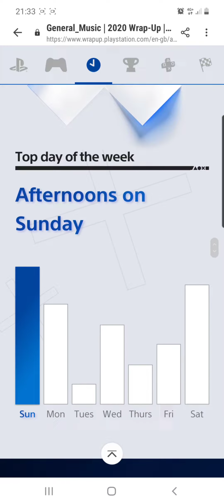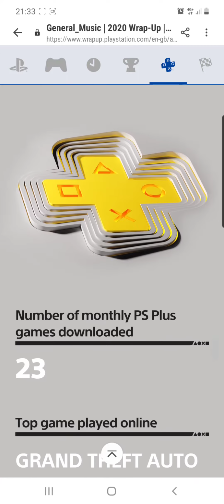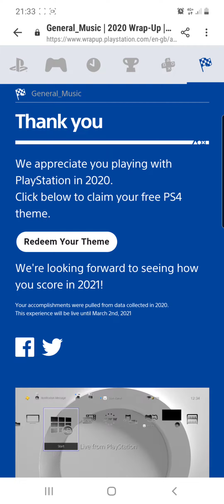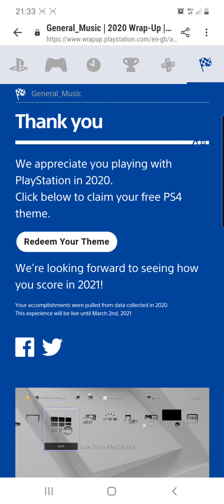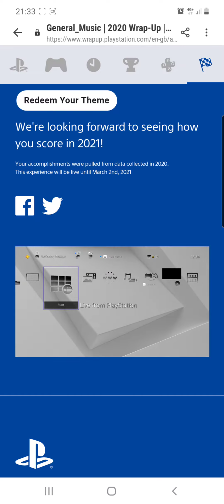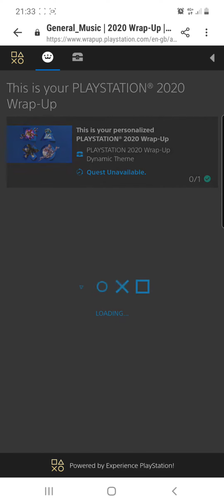HOW TO DOWNLOAD YOUR 2020 PLAYSTATION WRAP UP DYNAMIC THEME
IF YOU WOULD LIKE TO JOIN THE NEWS CREW CLICK THE PlaystationWrapUp